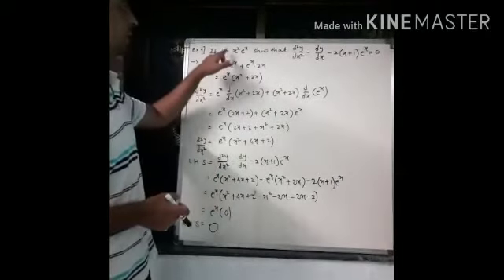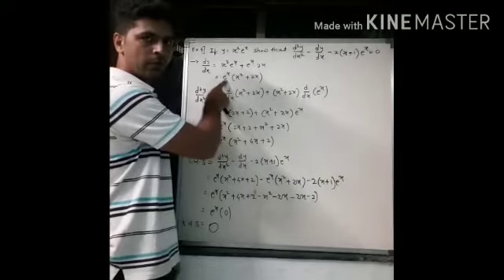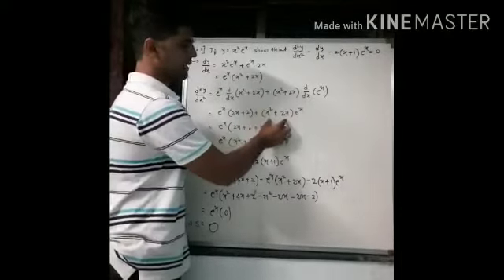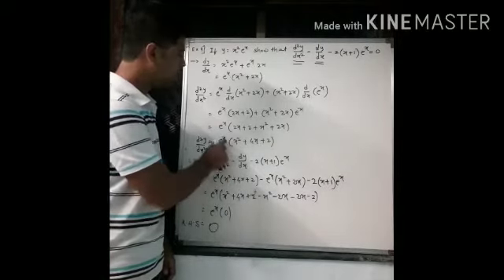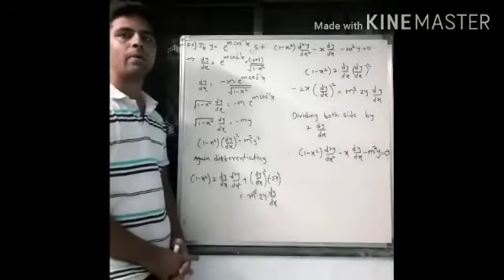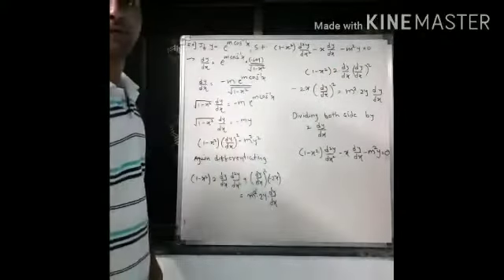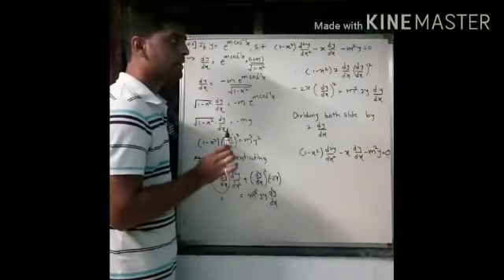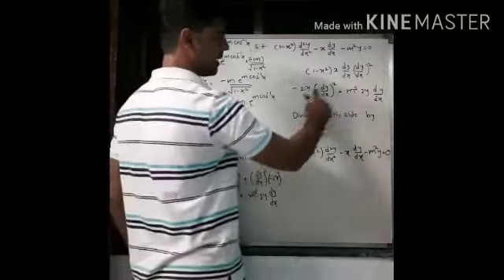Higher Order Derivative (2)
XII Science Differentiation